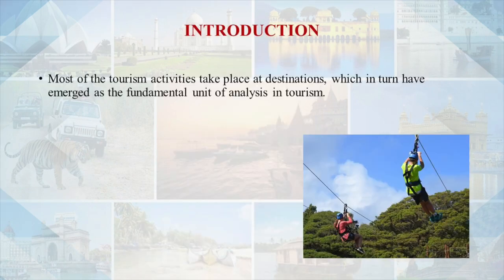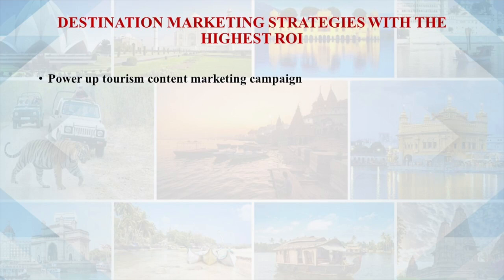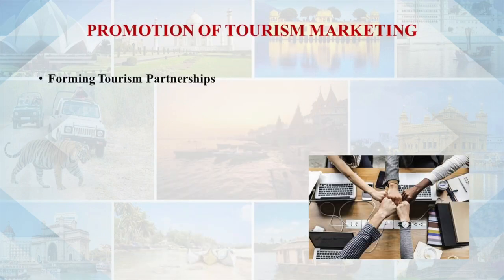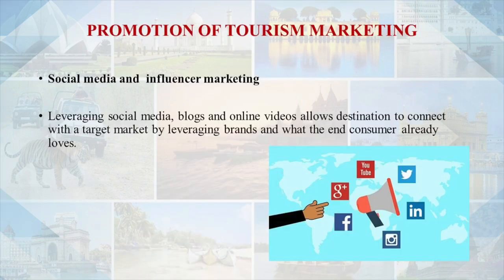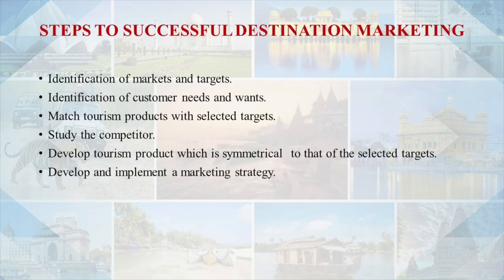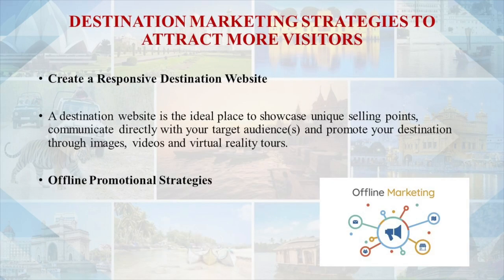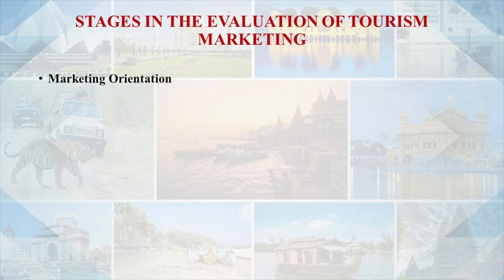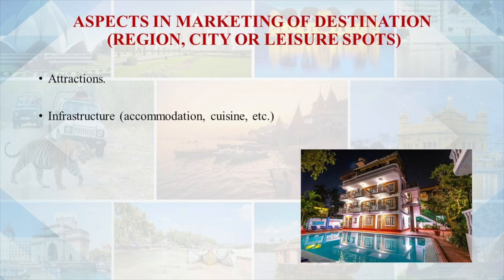Regions, Cities, Leisure Spots I